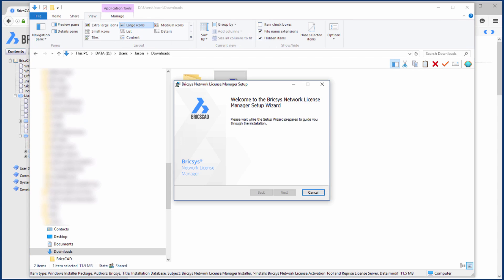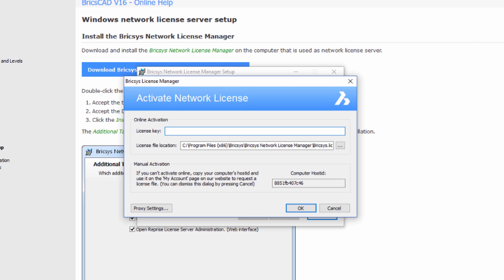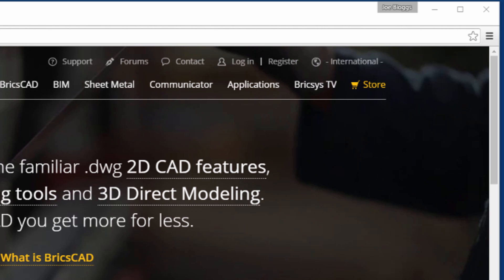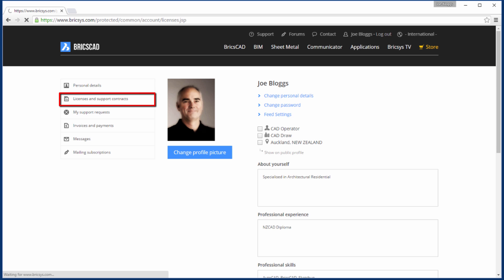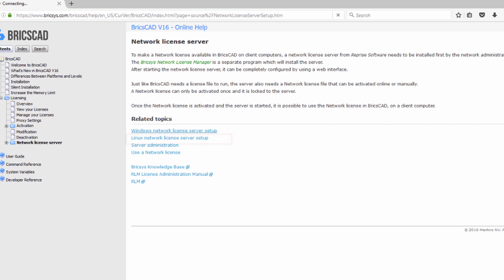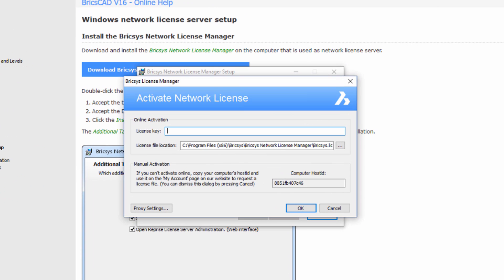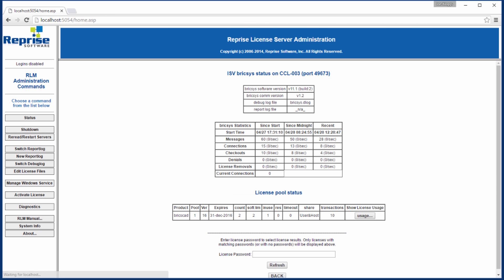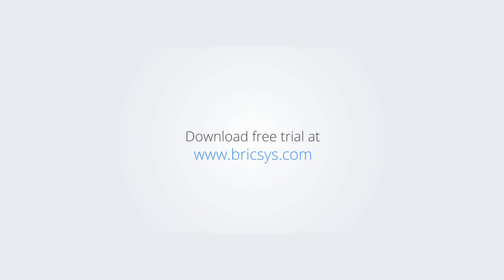BricsCAD Network License Setup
An overview of the process of installing the Network License Server for BricsCAD.

As the name suggests, running a network license server allows BricsCAD to be shared amongst multiple users. This is a great option for people that need to utilize CAD as part of their work process. It is also extremely cost-effective.